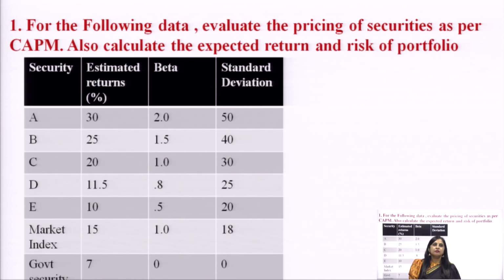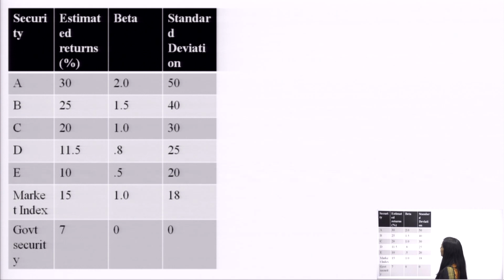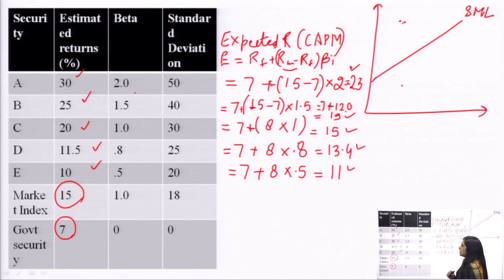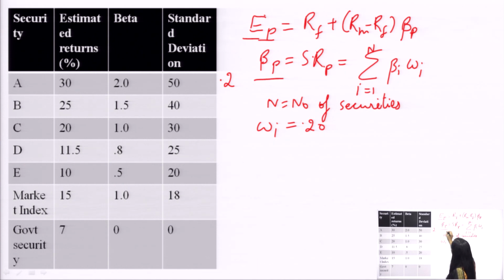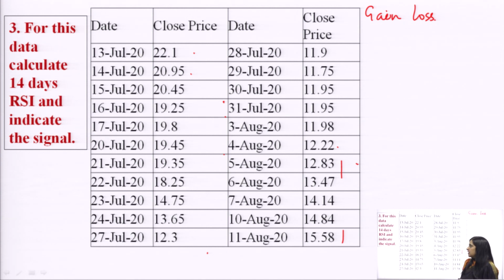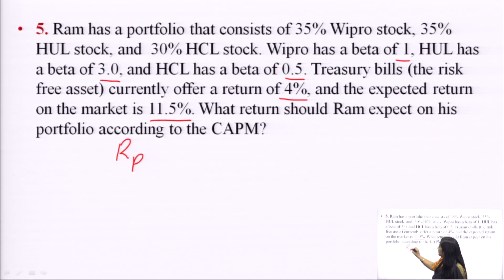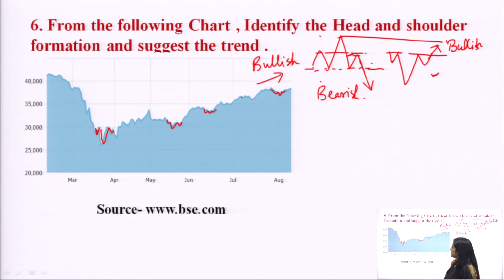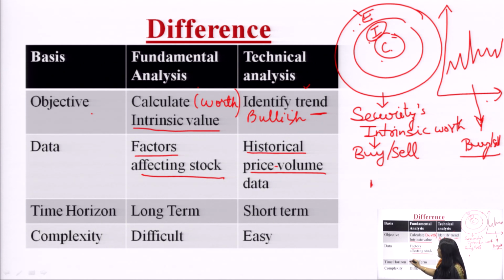Case Studies-Technical Analysis, Difference between Fundamental and technical analysis | AKTU